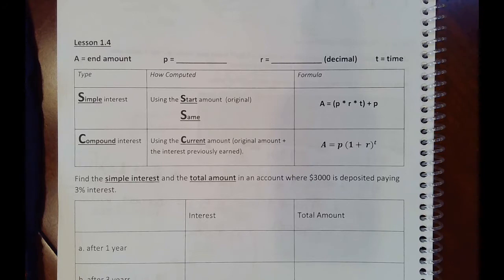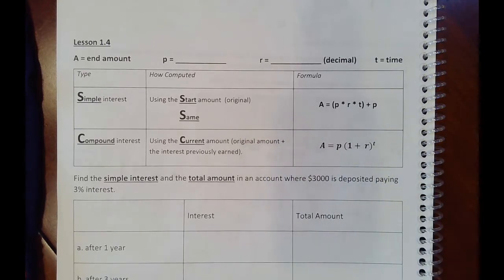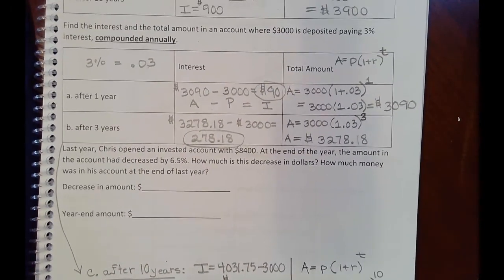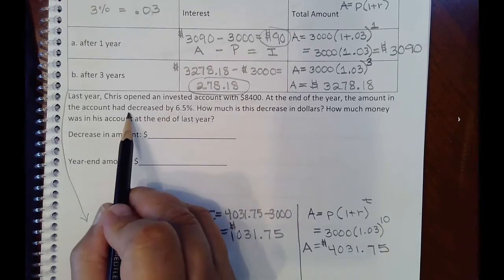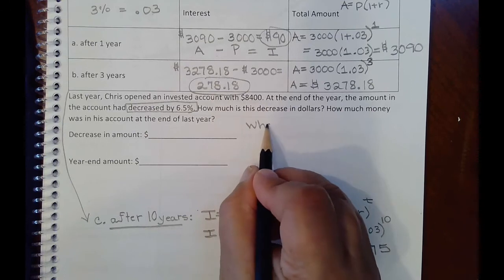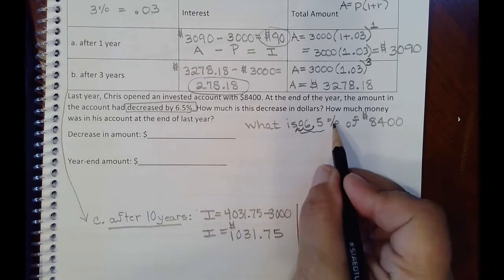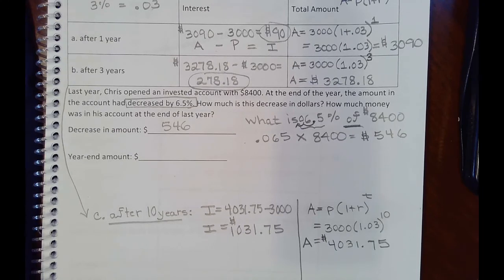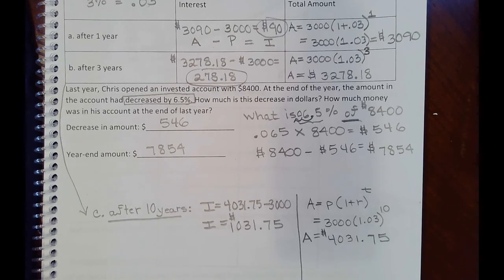MAT1100 Lesson 1.4 Simple and Compund Interest